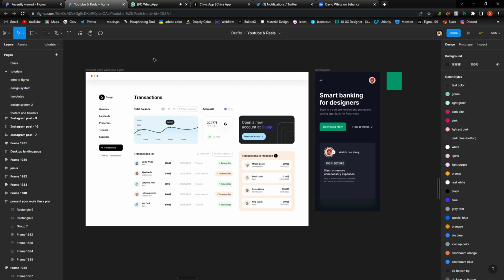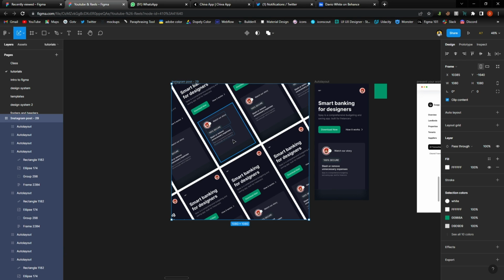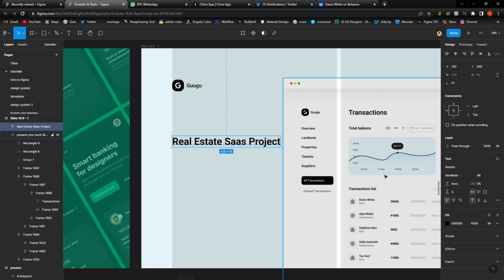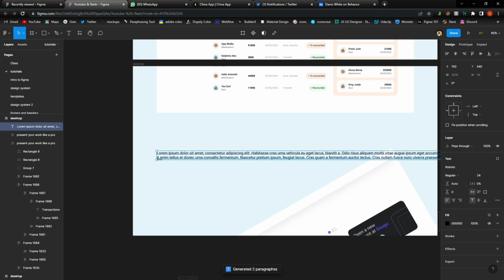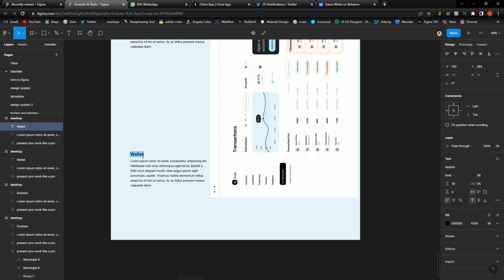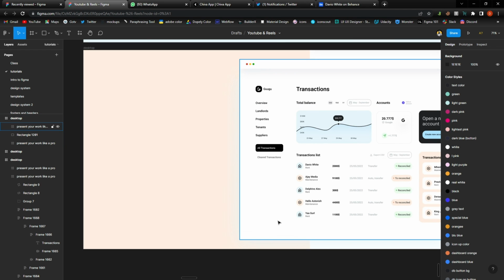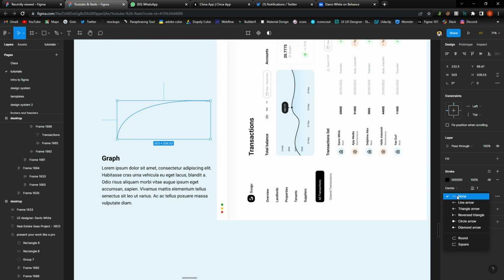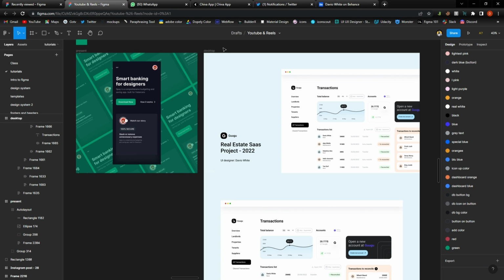How to present and export your design like a pro in Figma